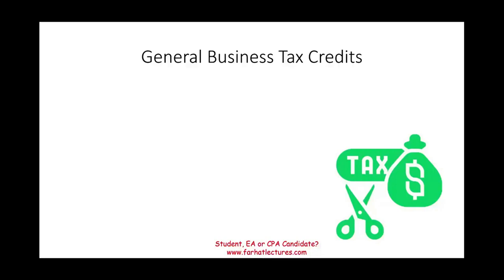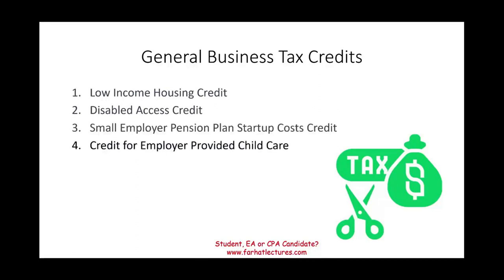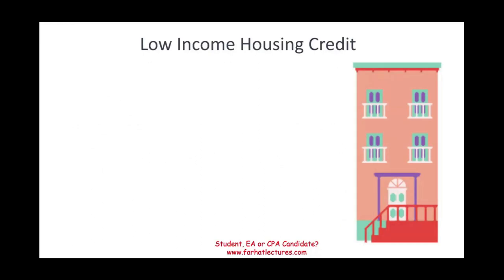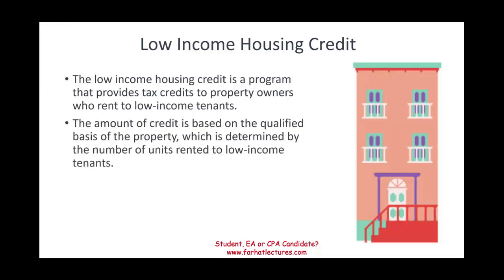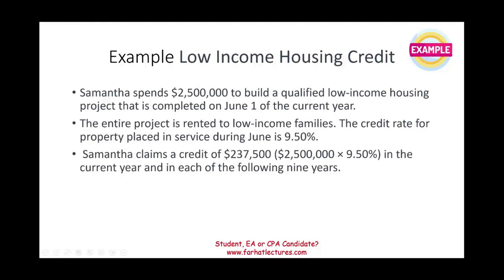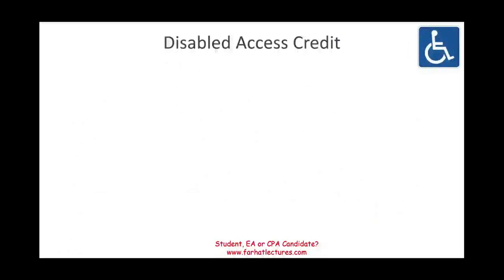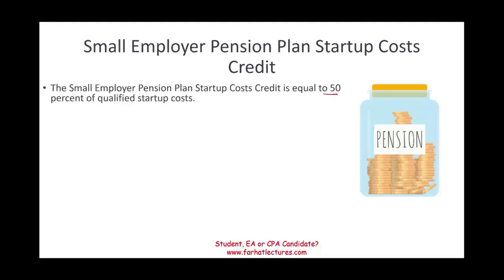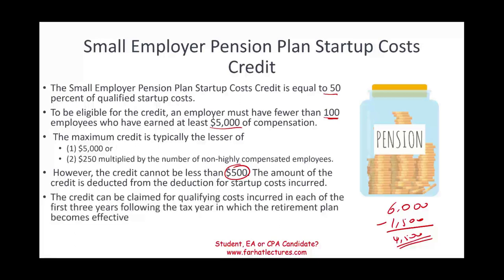Various General Business Credits. CPA Exam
In this session, I discuss various credits such as:
Low Income Housing Credit
Disabled Access Credit
Small Employer Pension Plan Startup Costs Credit
Credit for Employer Provided Child Care
Employer-Provided Family & Medical leave